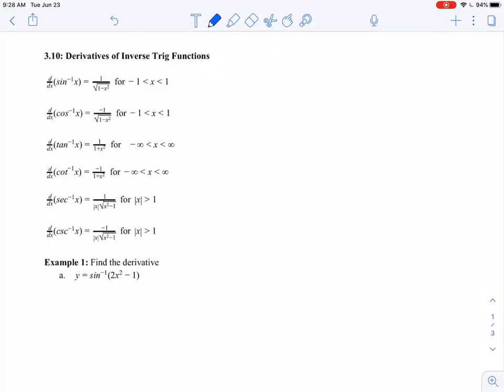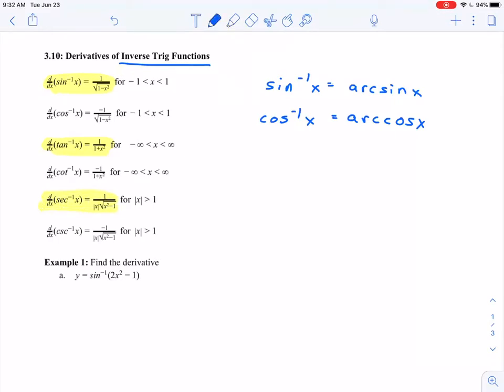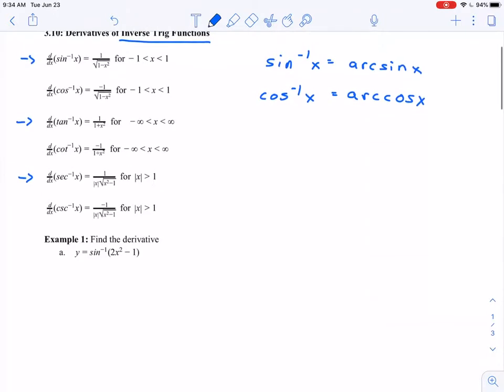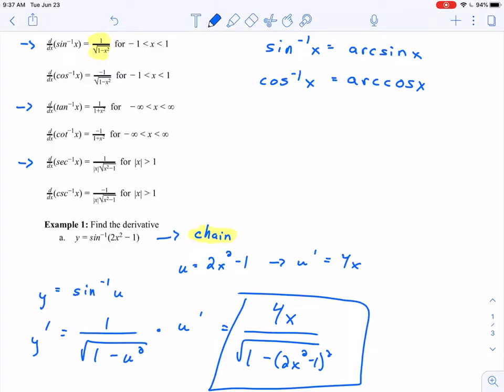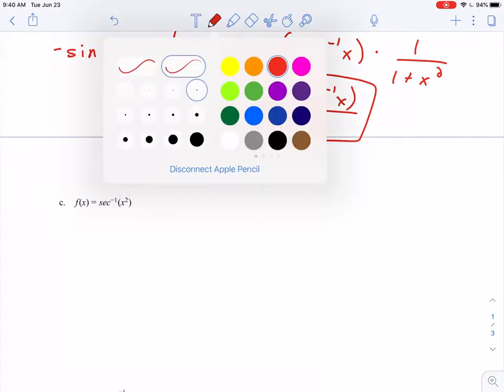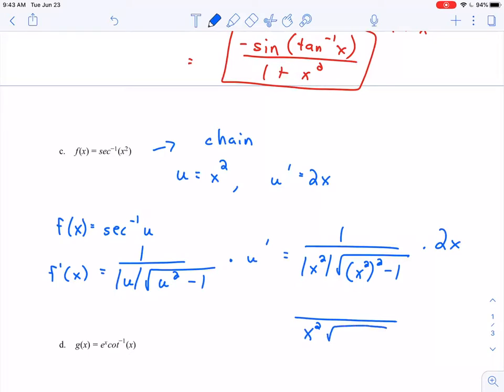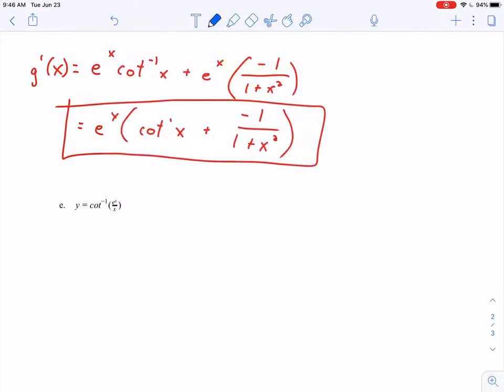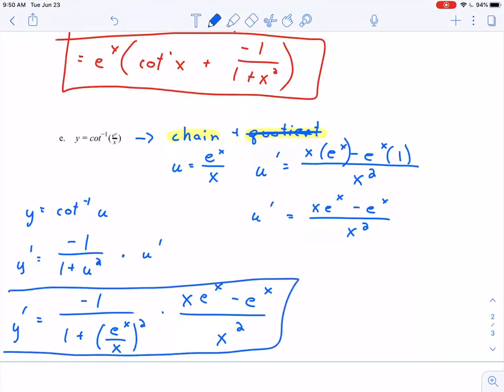MTH150 3.10.1 derivatives of inverse trig functions